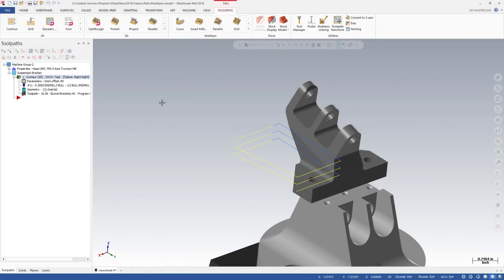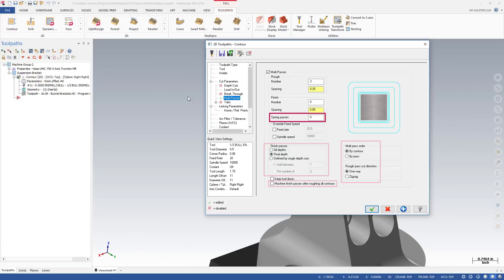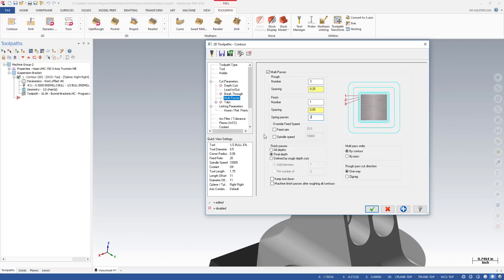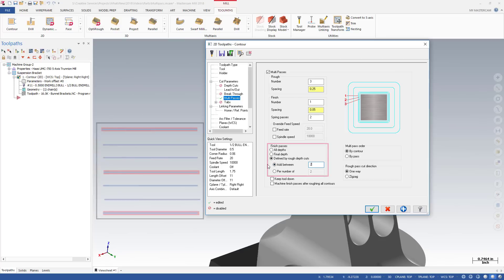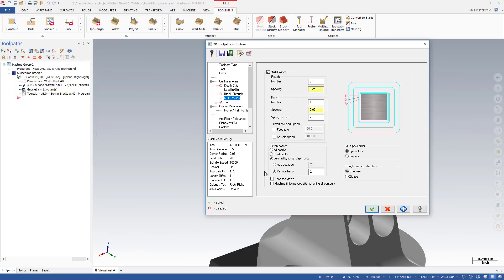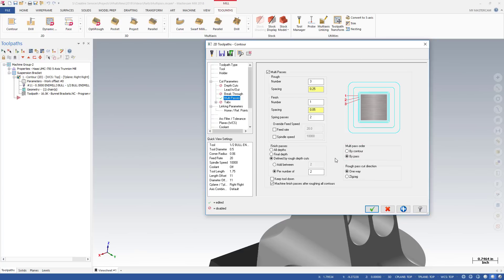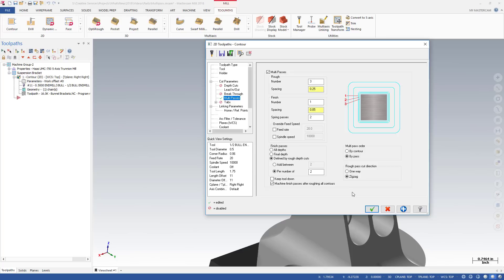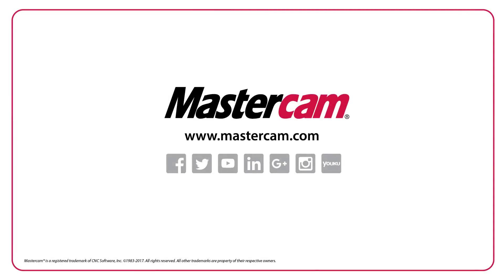What's New 2018 Contour Circle Mill Multi-pass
Mastercam 2018 adds many new options to the Multi-Passes page for 2D Mill toolpaths. Multi passes are cuts that Mastercam makes in the X and Y axes between Z-depth cuts.
These new settings give you tighter control over your cut order, cut direction, and roughing, finishing, and spring passes.